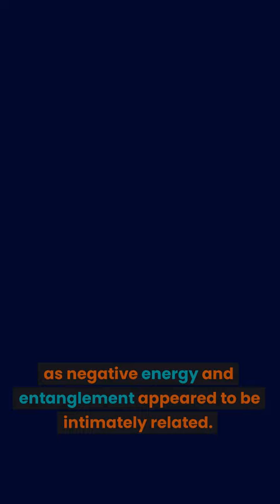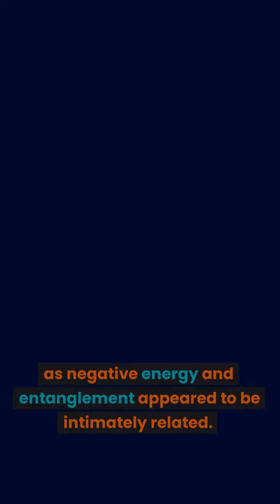Physicists Prove Energy Teleportation is Possible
Physicists have recently shown that it is possible to teleport energy across microscopic distances in two separate quantum devices, proving Masahiro Hotta’s theory that energy can be coaxed out of the vacuum, rather than created out of thin air. Hotta’s theory suggested a quantum stunt where the energy could be teleported from one place to another, rather than created from nothing, and it was based on his work on measuring the strength of entanglement. He discovered that negative energy could be the key to measuring entanglement, as negative energy and entanglement appeared to be intimately related. Hotta’s proposal was initially met with skepticism, but the recent experiments have confirmed his theory as a genuine quantum phenomenon.